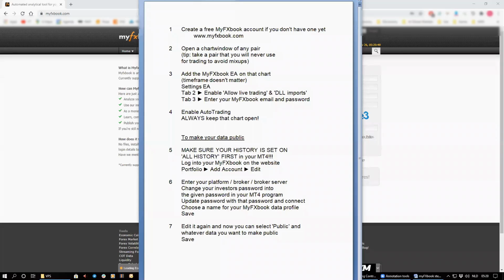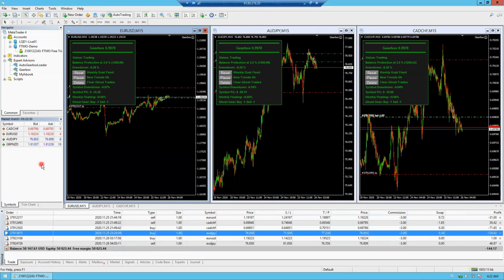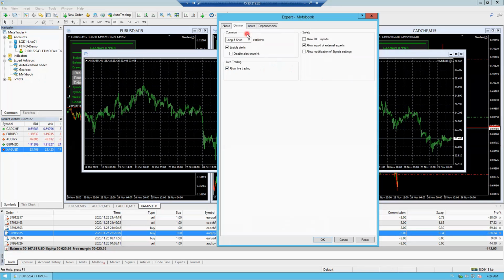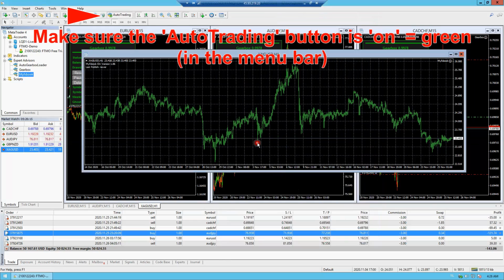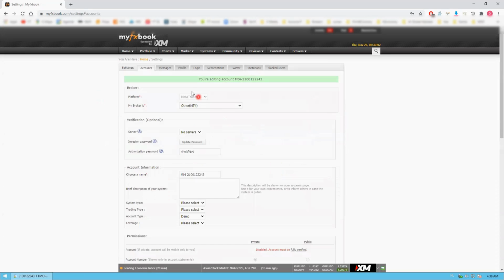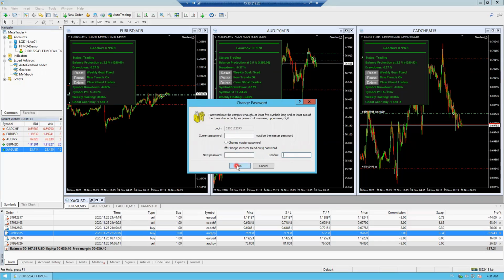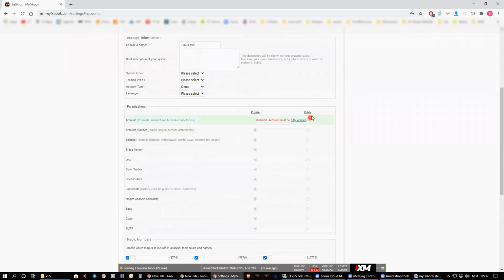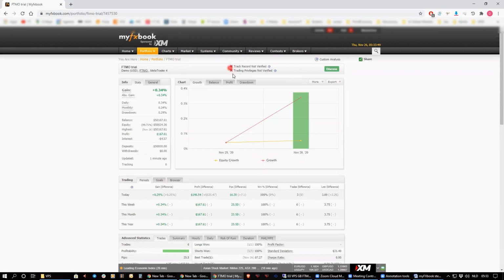How to link your trading account to MyFXBook using the EA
Using the EA enables you a 5min update and never times out like what happens a lot using the regular connection that only updates every hour (in reality it is is often less than that) That way you have more accurate data.

Steps:
1 Create a free MyFXbook account if you don't have one yet

2 MAKE SURE YOUR HISTORY IS SET ON
 'ALL HISTORY' FIRST in your MT4!!!
 Open a chartwindow of any pair
 (tip: take a pair that you will never use
 for trading to avoid mixups)

3 Add the MyFXbook EA on that chart
 (timeframe doesn't matter)
 Settings EA
 Tab 2 ► Enable 'Allow live trading' & 'DLL imports'
 Tab 3 ► Enter your MyFXbook email and password

4 Enable AutoTrading
 ALWAYS keep that chart open!

To make your data public:

5 Log into your MyFXbook on the website
 Portfolio ► Add Account ► Edit

6 Enter your platform / broker / broker server
 Change your investors password into
 the given password in your MT4 program
 Update password with that password and connect
 Choose a name for your MyFXbook data profile
 Save

7 Edit it again and now you can select 'Public' and
 whatever data you want to make public
 Save